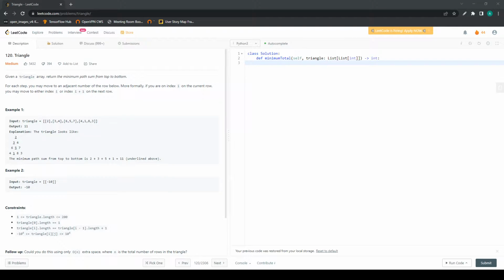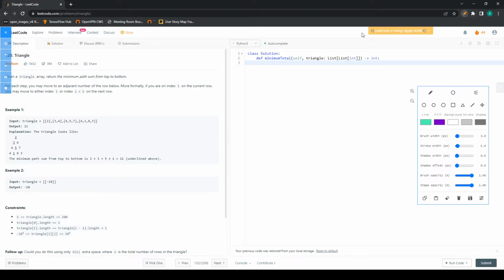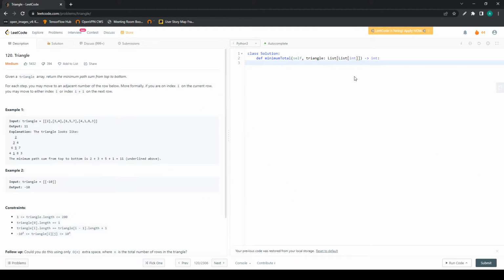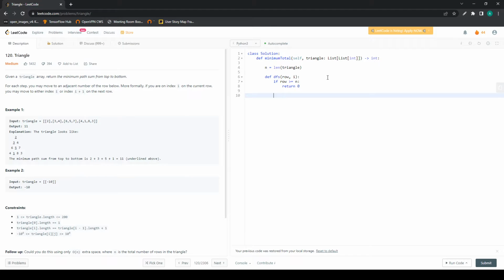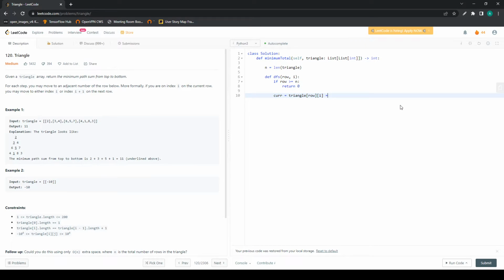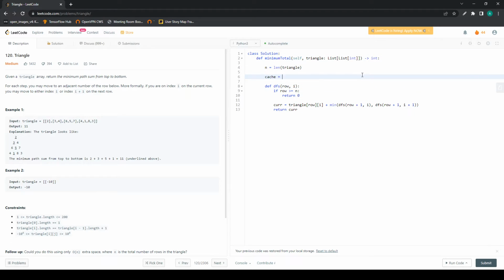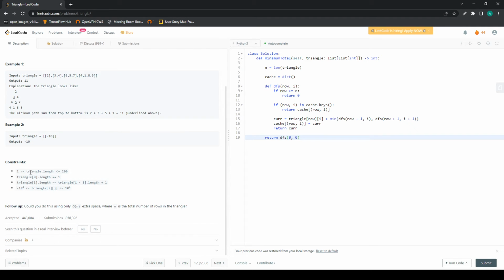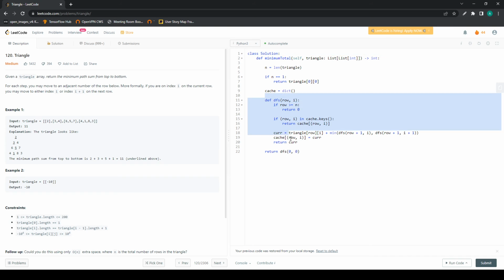LeetCode Daily Challenge #120 Triangle (June 13th 2022)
LeetCode Daily Challenge #120 Triangle (June 13th 2022) using Python, DFS and Chaching.